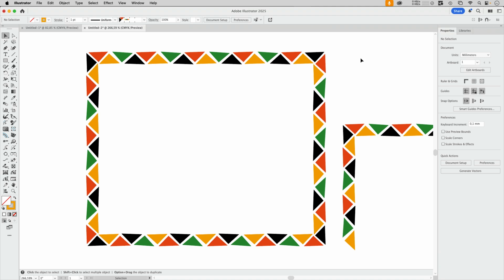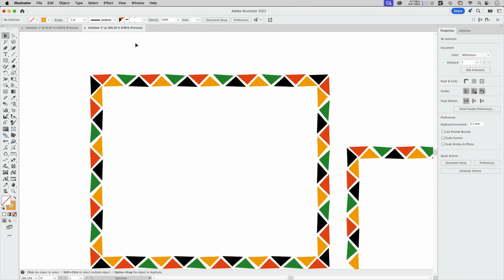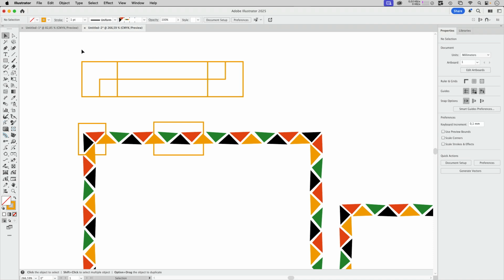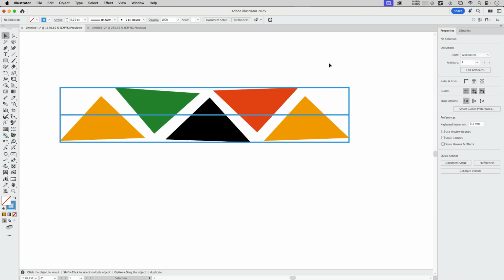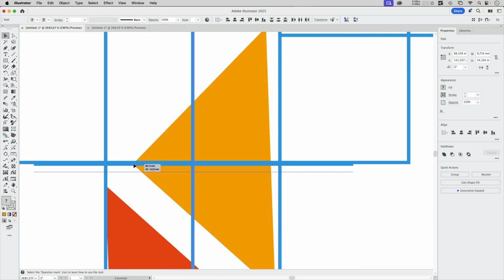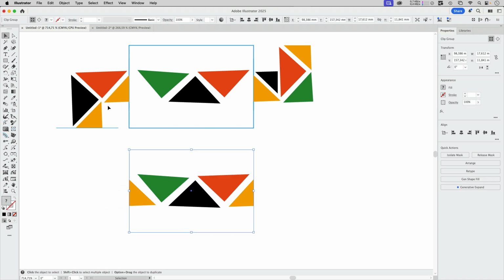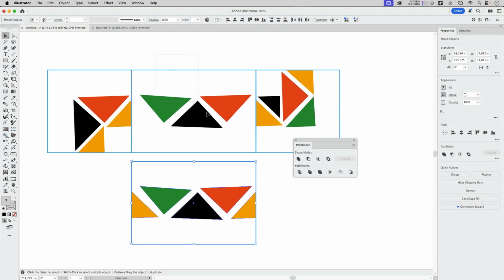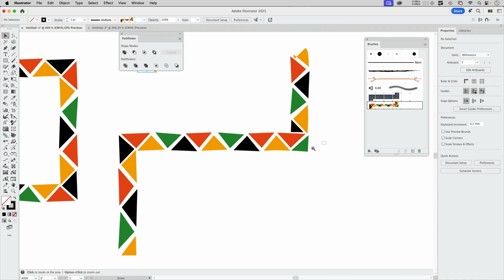How To Make Custom Pattern Brushes In Illustrator From Scratch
Let's start with something simple in order to understand pattern brushes and how to create our own corner elements.